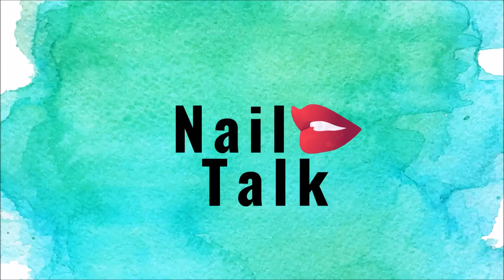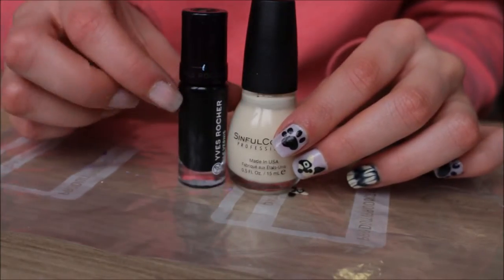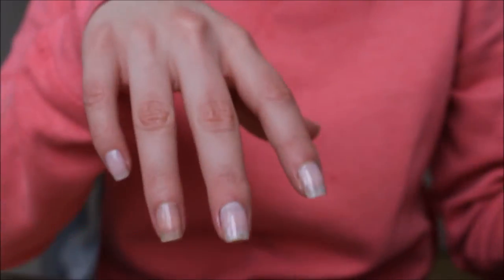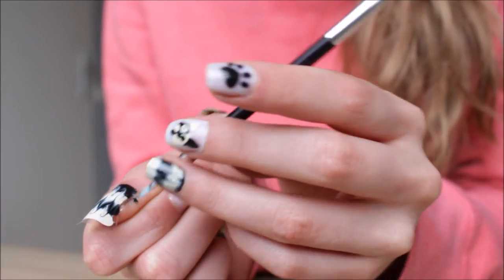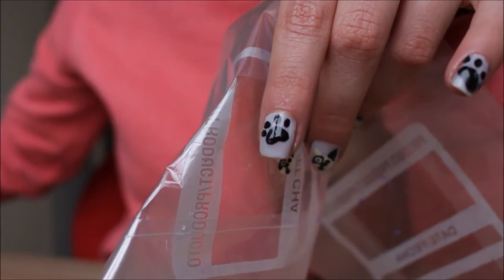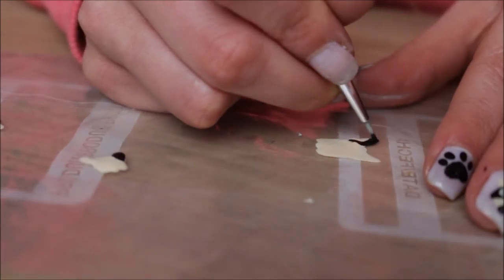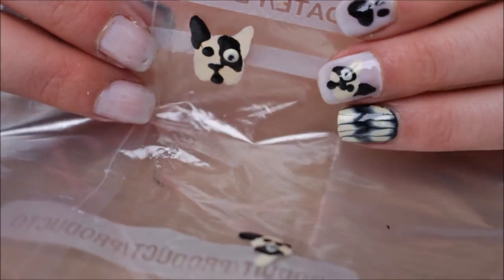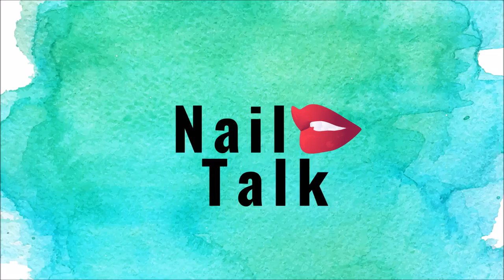DIY Nails Decals - French Bulldog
These french bulldog nails were actually a request from one of my subscribers so here you goooo!
Thought that it would be a great way to show you all the secret of mastering those tough designs!
Happy Sunday!
Nail Talk